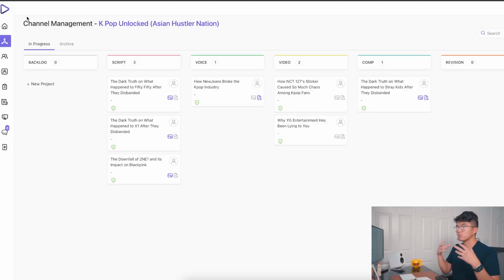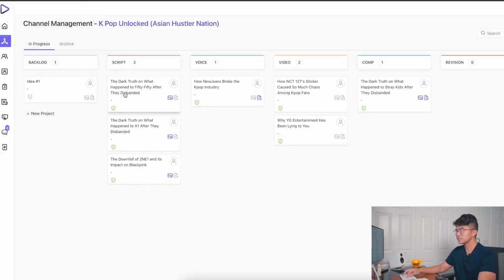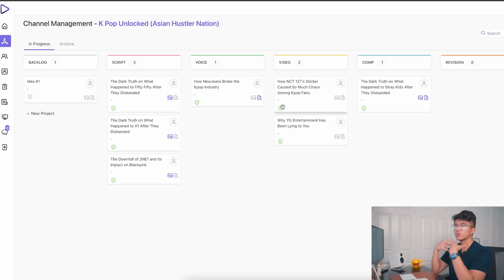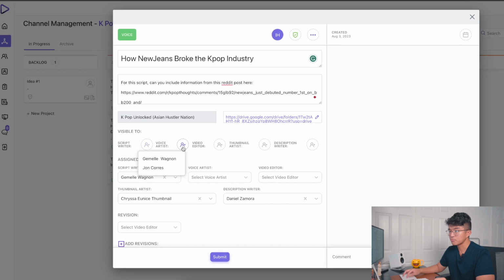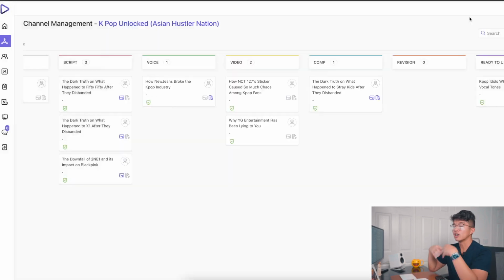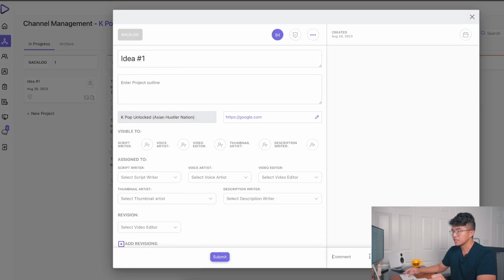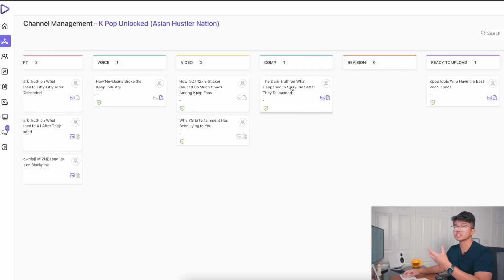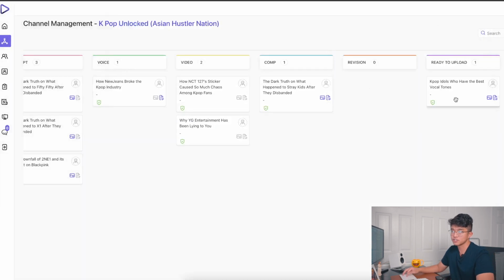How to Manage YouTube Automation Videos Using Taskforc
*No credit card required for the FREE plan

In this video, I will show you an example of a Taskforc board managing YouTube Automation videos.

Timestamps:
0:00- Intro to Taskforc
0:37- How to Add Video Ideas
0:47- How to Set a Video Project to Active
1:00- Understanding External Video Card Features
1:56- Understanding Internal Video Card Features
2:45- How to Send Revisions// How to Handle Copyright Claims
3:09- How Copyright Claims Get Prioritized
3:29- How to Set Project Due Dates
3:50- How Team Members Can Collaborate
4:04- Workflow of a Video Project
4:54- Explaining the Completed Column

There is a small learning curve to teaching your team how to use Taskforc, but trust me when I say that once your team understands how to use it, your YouTube Automation channels will run much more smoothly and you'll be able to scale

TaskForc was designed to be the ultimate online task management tool designed specifically for faceless YouTubers, cash cow channels, and YouTube automation channels.